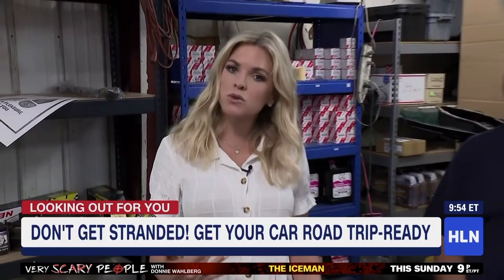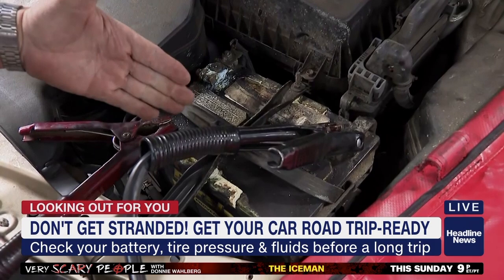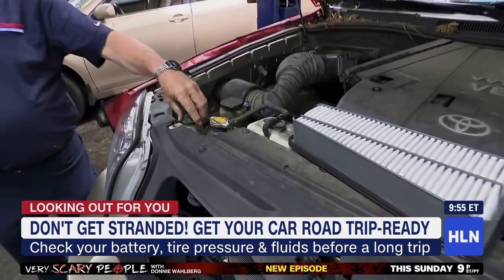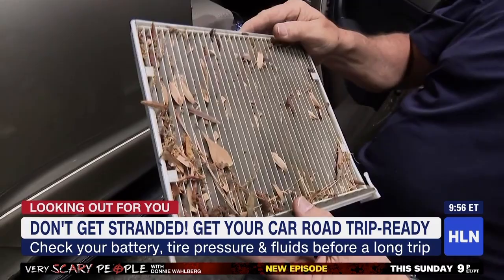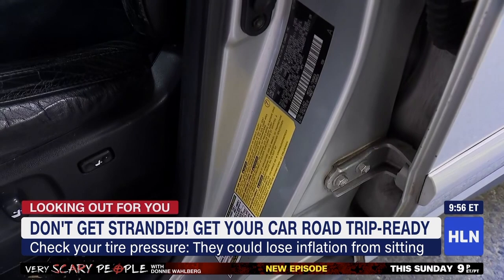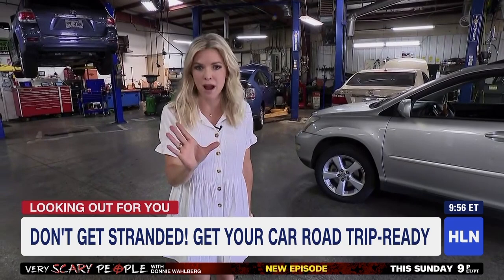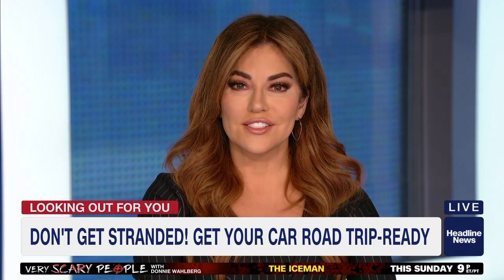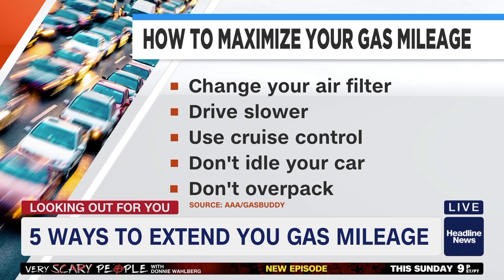Post-Pandemic Car Care: 5 Road Trip Tips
HLN's Elizabeth Prann visits a mechanic to learn the 5 things you need to check out before taking your car out on its first long, post-pandemic road trip.

Learn what you need to know about your:
1: Battery
2: Fluids
3: Wipers
4: Filters
5: Tires

HLN: True Crime and Headlines